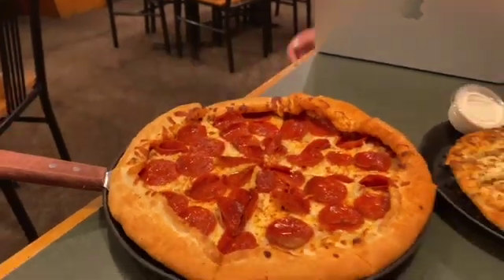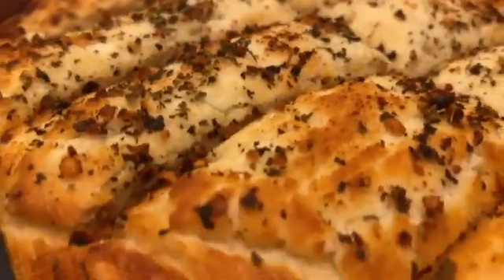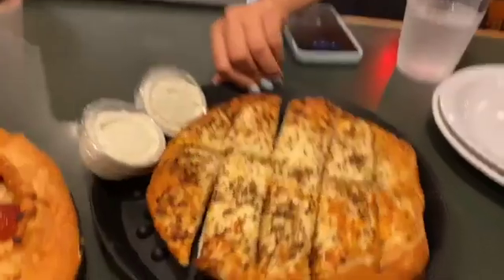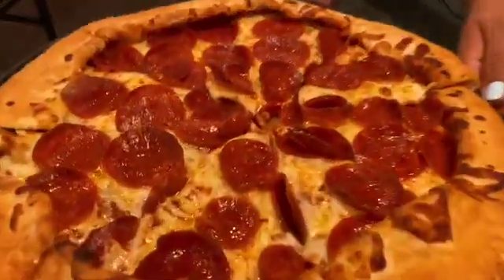RWS 305 restaurant project SD 480p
Rhetoric assignment